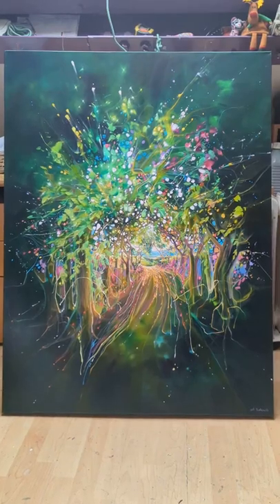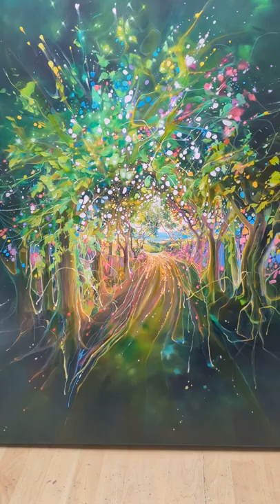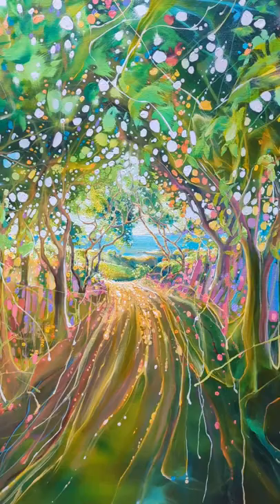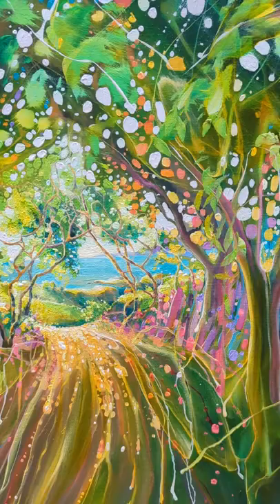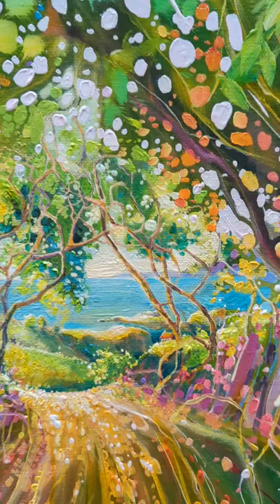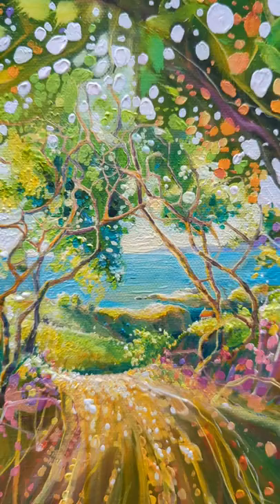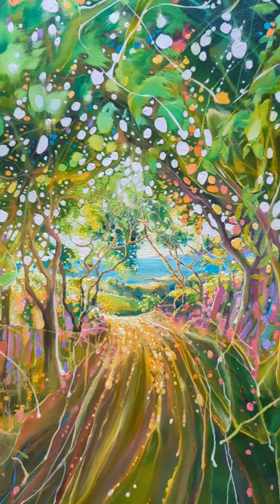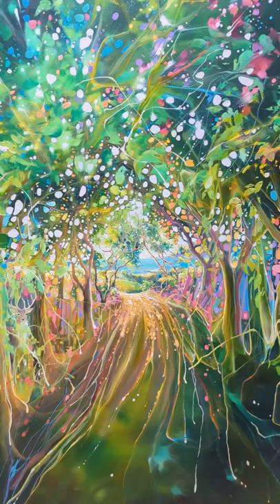The Promised Land, oil painting by Gill Bustamante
The Promised Land is a large vibrant multi-coloured oil painting of a dream exploding onto a canvas. It is 48x36x1.5 inches. It is contemporary and quite unique in style. The background is dark green and the scene suggests the viewer is moving though a dark forest and approaching the way out. To either side of the path you can see trees weaving in and around each other with flowers and foliage between them. A stag is watching from the left. At the edge of the forest, you can see over a hill towards a blue turquoise sea. On the right is a cliff with a small house perched at the top and behind and below it you can see coastline and a blue sunny sky. The idea of this painting was to paint a place I wanted to be. It therefore has the feel of a fairy story about it. I tried to give it the feeling of being in flux as a real imaginary landscape would be. If I could disappear I into a painting to live happily ever after it may well be this one... Painted on wide 3D canvas, dark green edges, ready to hang, no frame needed.